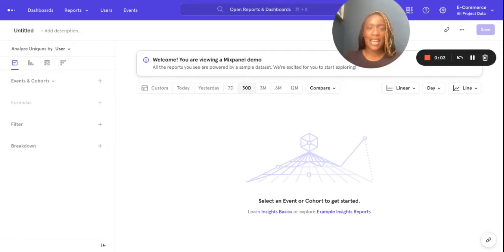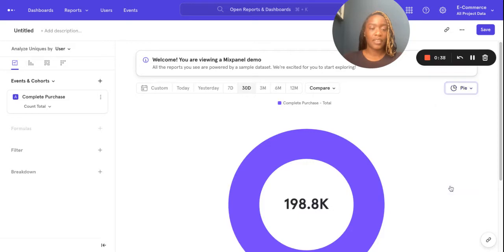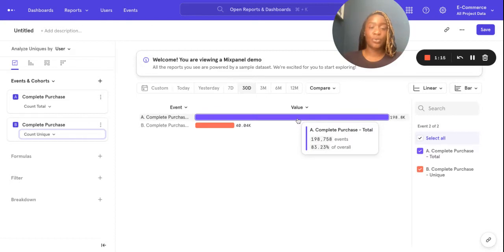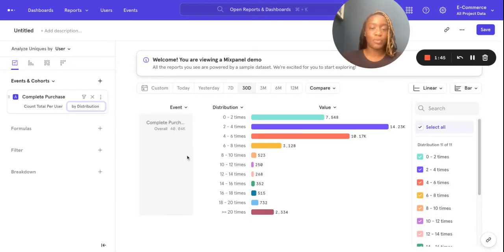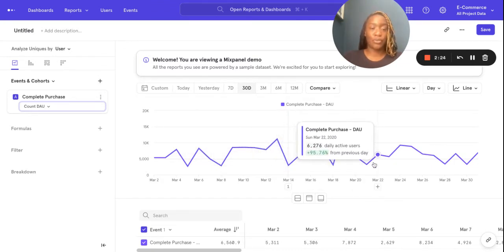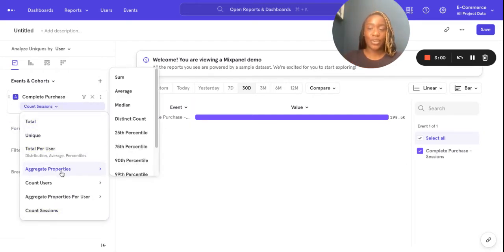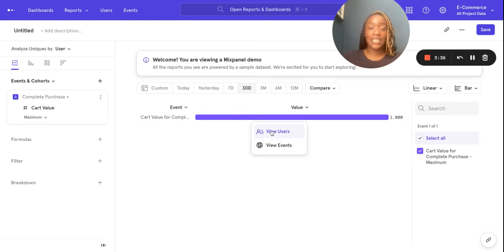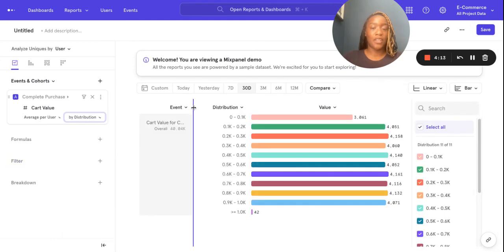Data functions explained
Inside each report, we have what we call the query builder, the place you make selections that create your report. Inside THOSE are a number of data functions, some more familiar than others but all helpful in your journey to being data-informed. In this video our Associate Customer Success Manager Abi Odukoya explains some of the following data functions:
- Weekly active user
- Monthly active user
- Uniques
- Total
- Average per user

Want to explore further?